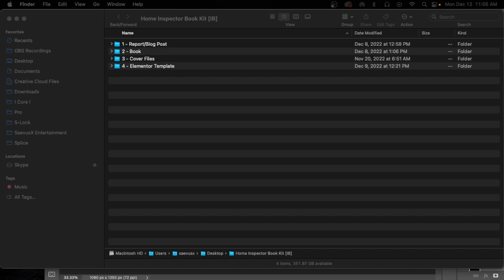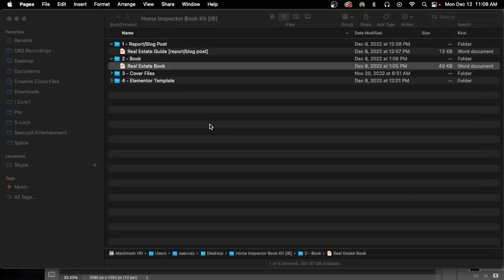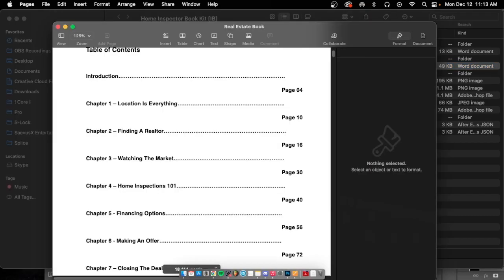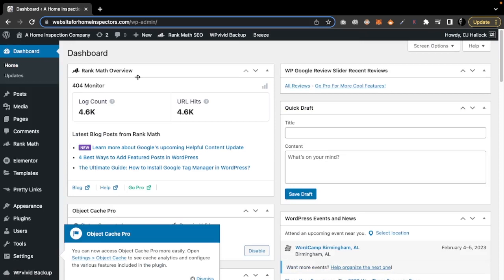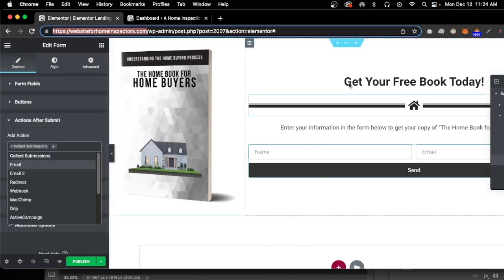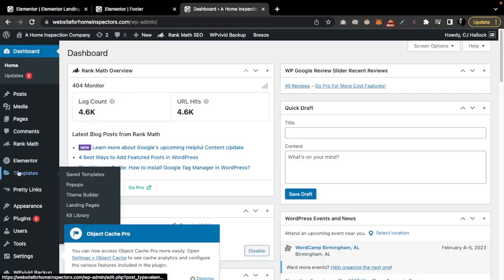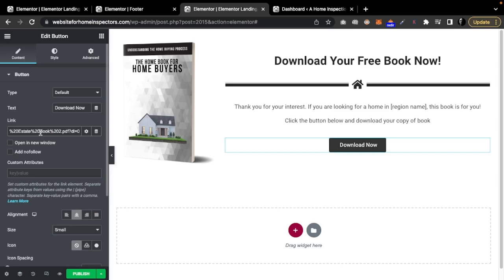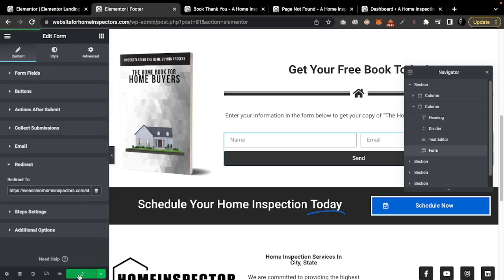Home Inspector Book Kit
In this video, we are going to talk about the Home Inspector Book Kit

Also, don’t forget to click on the “bell” so you can get notifications when I release new videos like this.

Get your hands on the best home inspector website template on the market.